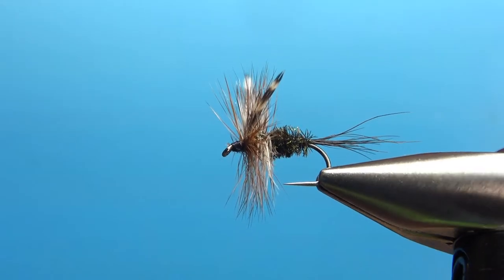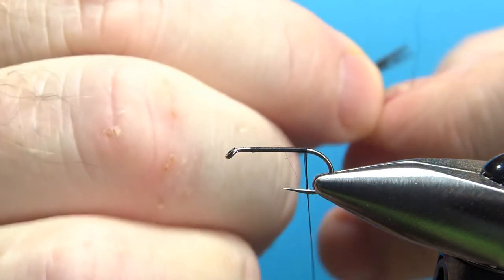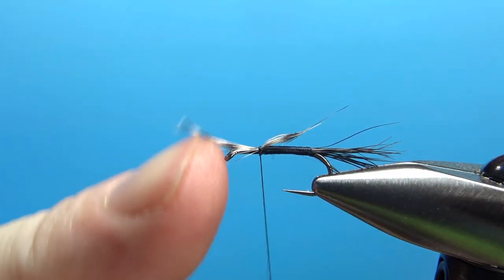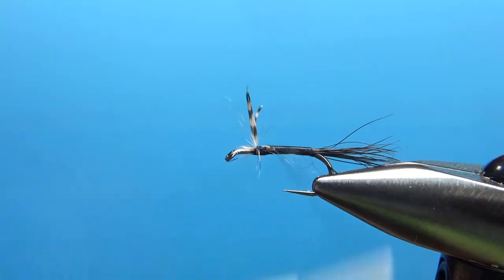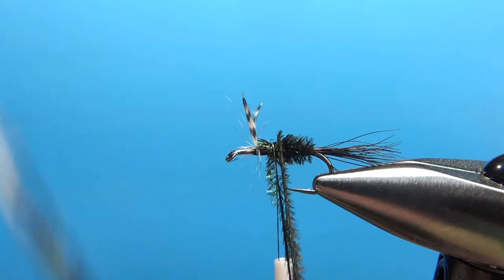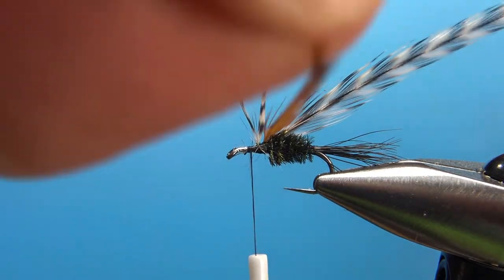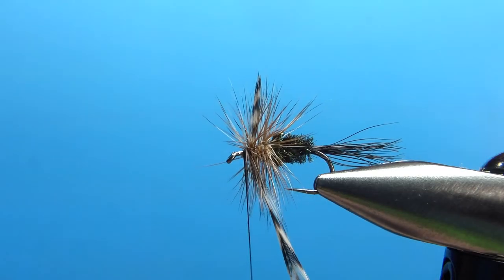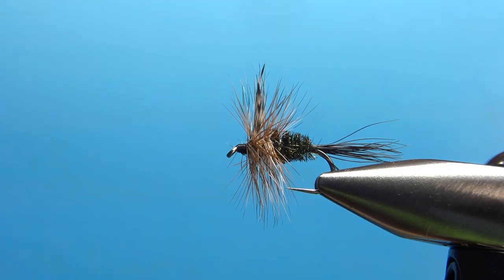The Early Nelson - Fly Tying Appalachian/Great Smoky Mountain Trout Patterns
This pattern is thought to have been introduced to the Great Smoky Mountains by Cap Weise prior to WWII. Likely originating in England and named after the Admiral Lord Nelson, the pattern first came to the states via the Catskills region sometime in the 1840s.

Hook: #10-16 standard length dry
Thread: Black
Tail: Black bear or moose
Body: Peacock herl
Wings: Grizzly hackle tips
Hackle: Grizzly and brown dry fly

*** Great Smoky Mountain Fly Tying Books used in this series ***

Hatches and Fly Patterns of the Great Smoky Mountains, by Don Kirk,
Great Smoky Mountains National Park Angler's Companion, by Ian Rutter,
Southeastern Flies, by L.J. DeCuir,